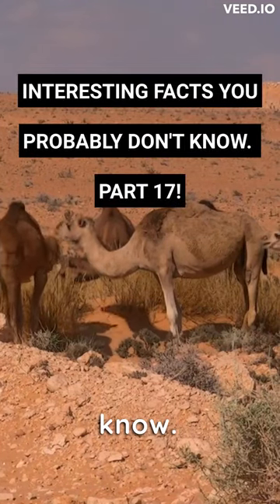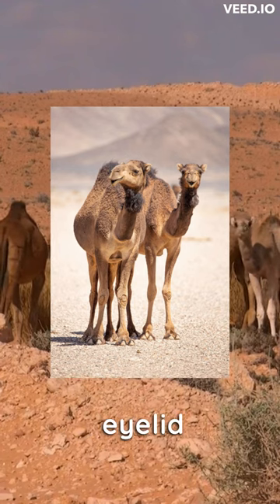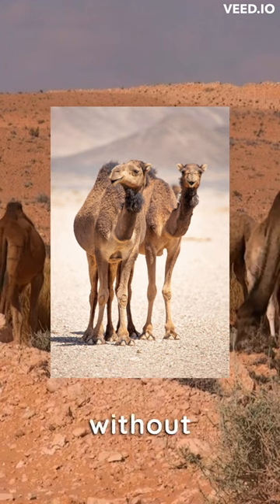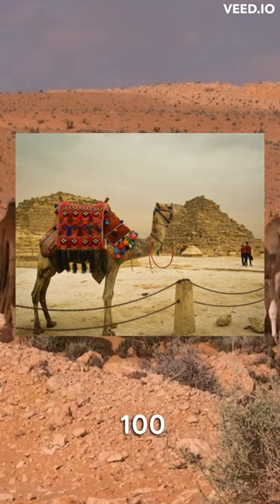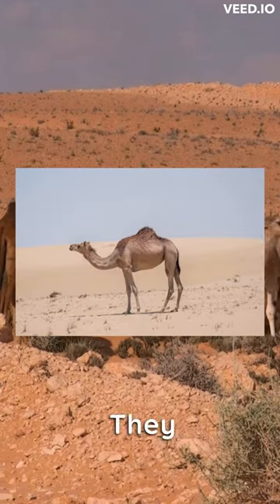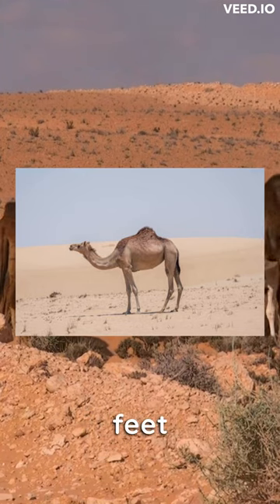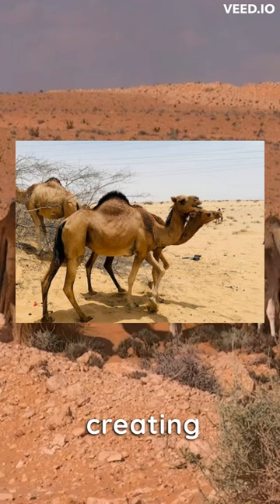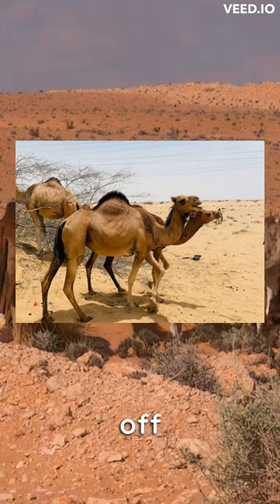Interesting facts you probably don't know. Part 17 - Camel